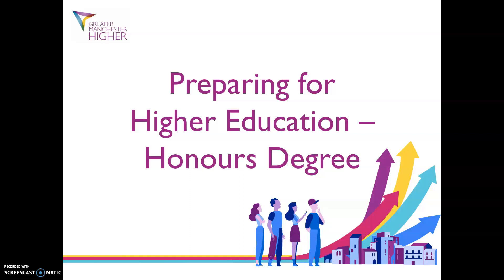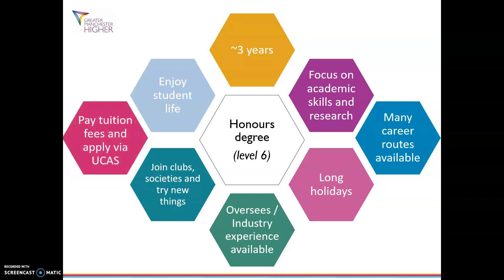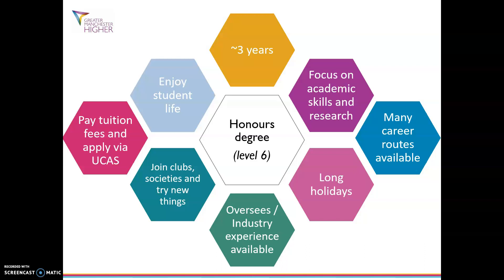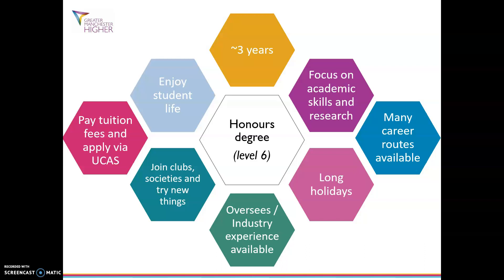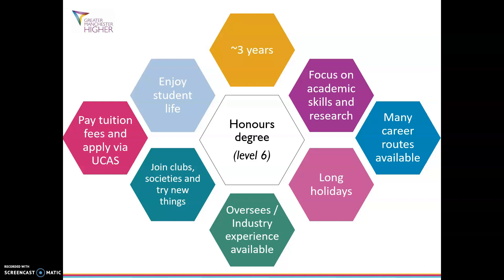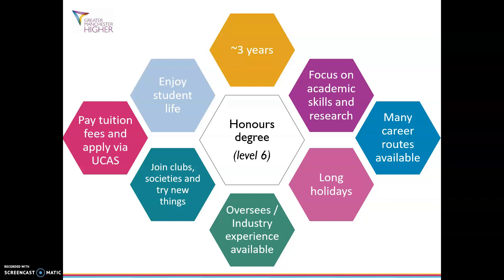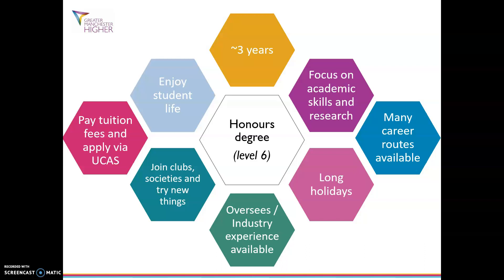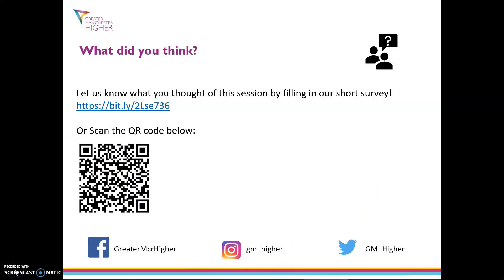Post-16 Preparing for HE - Honours Degree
Post-16 Preparing for HE - Honours Degree - Year 12-13 Information on the different Higher Education course available and top tips on researching the best option for you and how to apply.